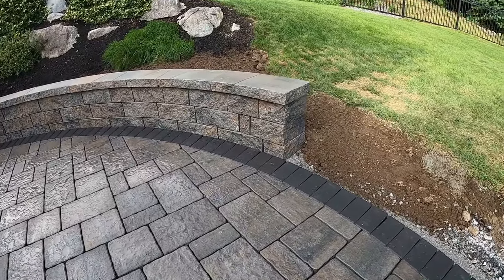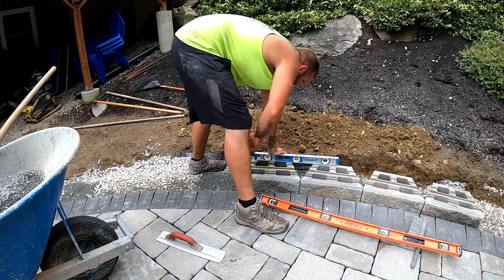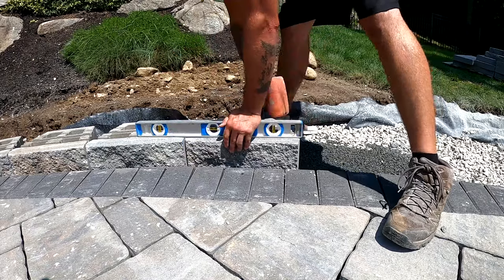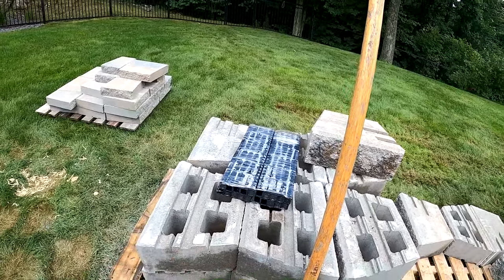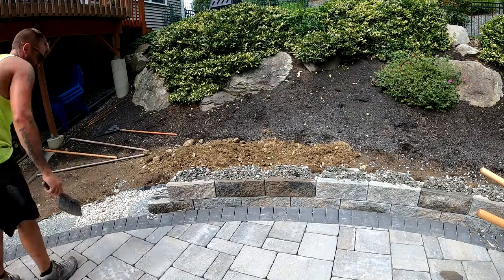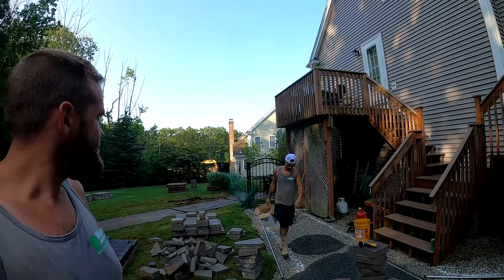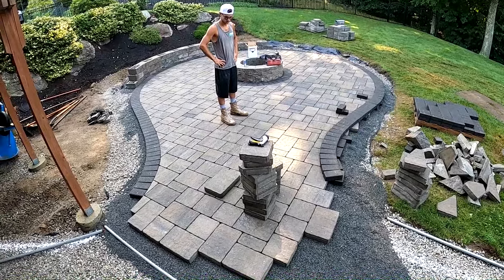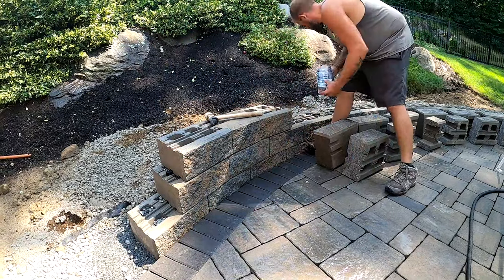How To Build a Curved, Block Sitting Wall | Techo-Bloc (Semma)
Join me as I build a curved sitting wall using (split faced) concrete block. This video is full of tips and tricks so that you can have the confidence to take on a project like this yourself. Enjoy the video!

The wall blocks are manufactured by (Techo-Bloc) and the name of the wall system is (Semma) with a color tone called (Champlain Grey).